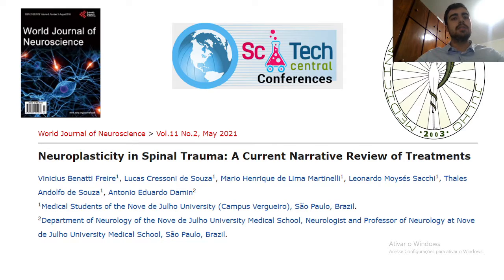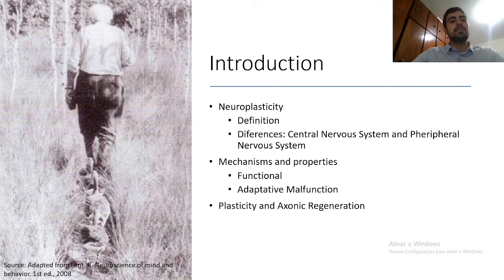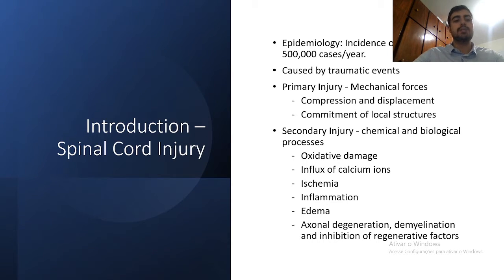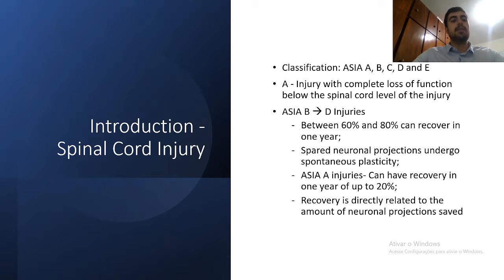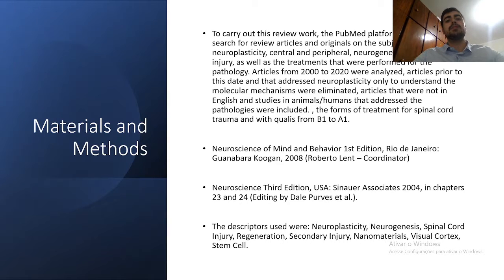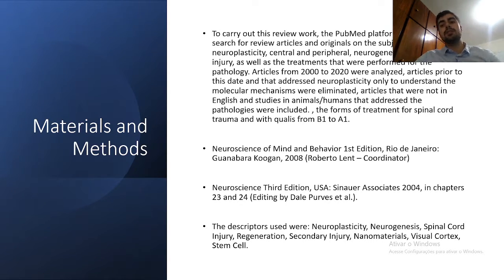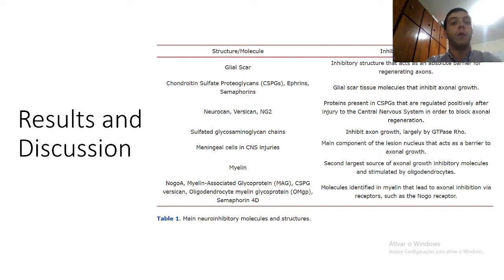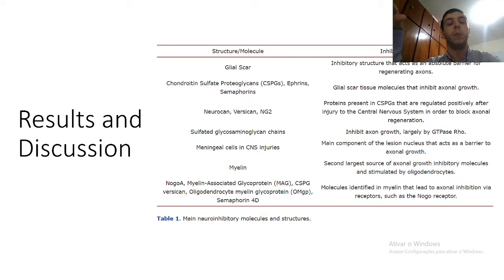Vinicius Benatti Freire & Lucas Cressoni de Souza | Brazil | SciTech Mental Health 2021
Talk on Neuroplasticity in Spinal Trauma: A Current Narrative Review of Treatments

Vinicius Benatti Freire is a Medical student at Nove de Julho University in Sao Paulo and currently invited to participate in a project supervised by supervisors from UniversidadeNove de Julho on the treatment of heart failure using electromagnetic force and invited to participate in the construction of the 3D Routes Biomodel project Ascending Neurals. He is a President and Vice President of the Academic League of Neurology and Neurosurgery at Nove de Julho University in 2021 (LANN); Vice President of the VII Academic Congress of Neuroscience (VII CAN) 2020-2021; Effective member of the Army's Academic Neurosurgery League (LiNEx) 2021; Scientific Director of the League of Neurology and Neurosurgery at UniversidadeNove de Julho (LANN) in 2019.His publications are : He is the author of Neuroplasticity in Spinal Trauma: A Current Narrative Review of Treatments (World Journal of Neuroscience); Spinal Cord Trauma: From Injury to Rehabilitation (Chapter 30 - Book: Trauma and Emergency - Theory and Practice, Issue 2, Volume 2) and Co-author for Epidemiology of the ischemic cerebrovascular accident in Brazil in the year of 2019, an analysis from an age group perspective (Brazilian Journal of Health Review).

Lucas Cressoni de Souza is a Medical student at Nove de Julho University in Sao Paulo. He is a Scientific Director for the League of Clinical Medicine of the UniversidadeNove de Julho 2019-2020. He participated in the Study of the Prevalence of Type 1 Cardiorenal Syndrome after Acute Myocardial Infarction in 2019. His Publications are: He is the Co-author of Neuroplasticity in Spinal Trauma: A Current Narrative Review of Treatments (World Journal of Neuroscience); Spinal Cord Trauma: From Injury to Rehabilitation (Chapter 30 - Book: Trauma and Emergency - Theory and Practice, Issue 2, Volume 2).